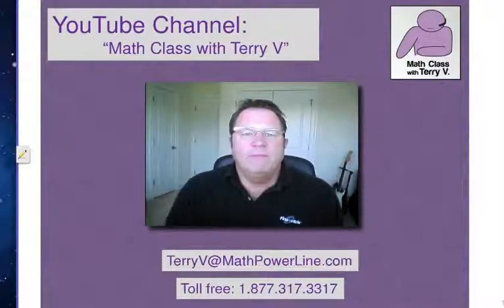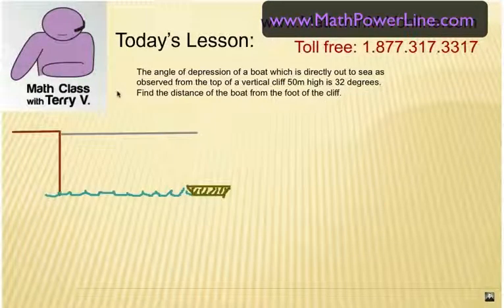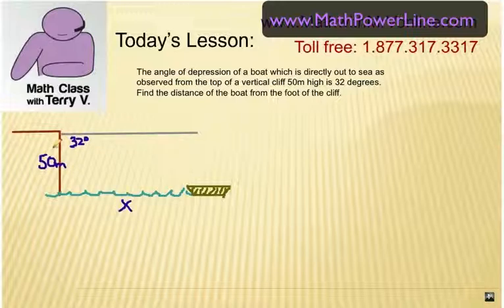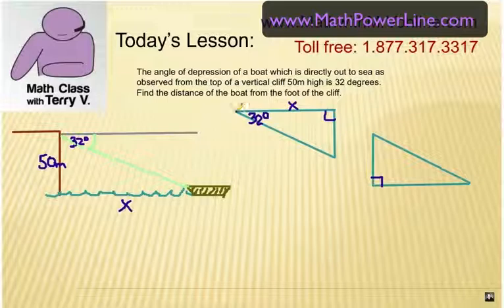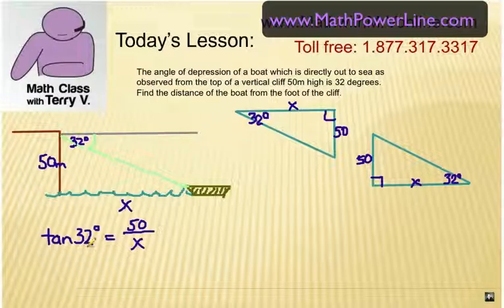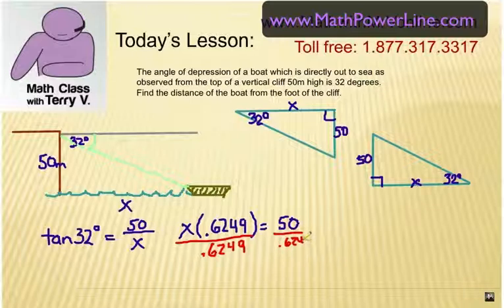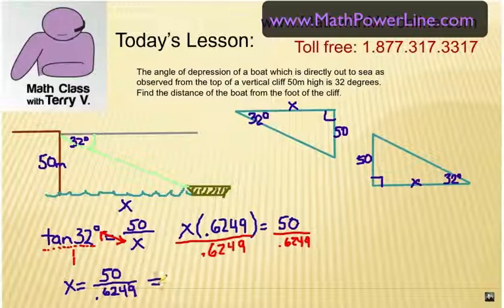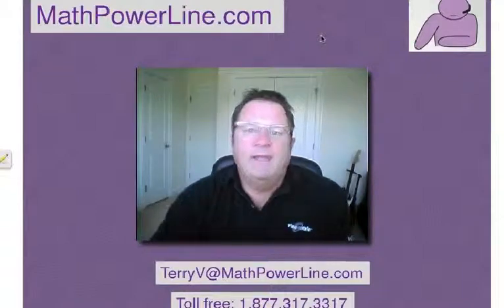Viewer Challenge: Angle of Depression, Boat Distance